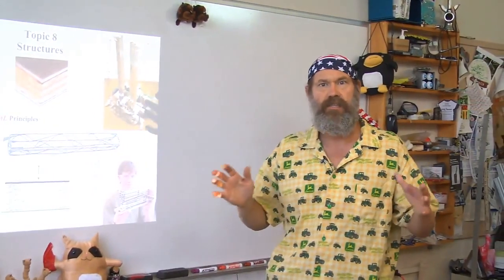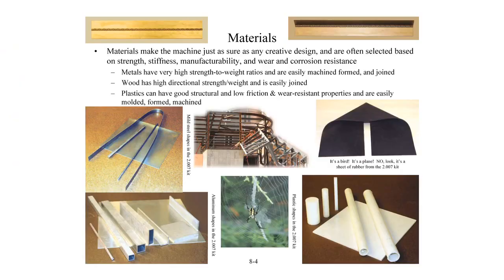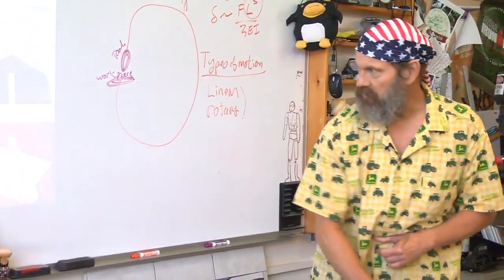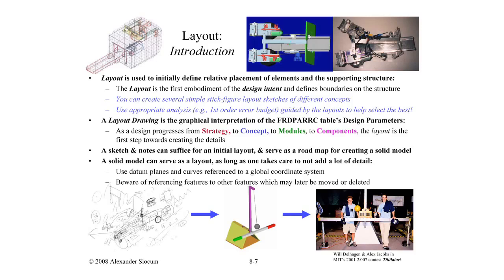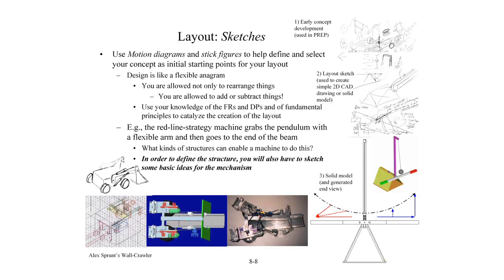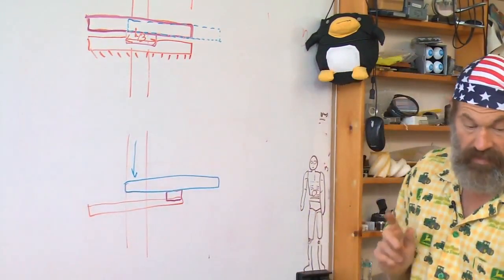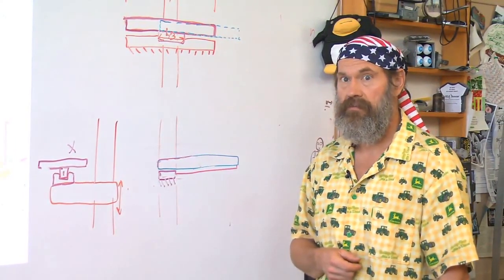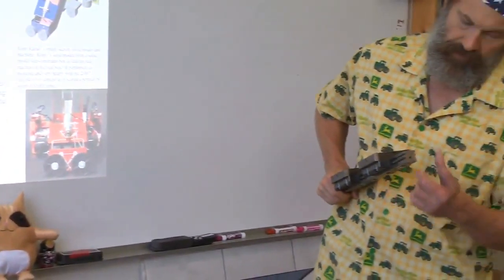2 75 Topic 8 Part 1: Structures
Structures